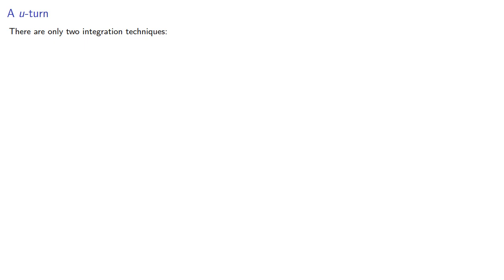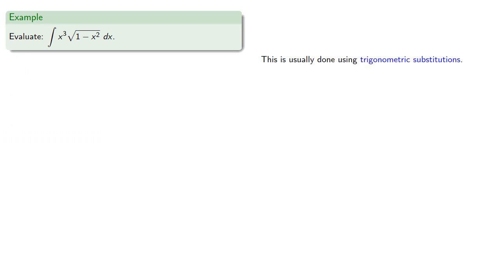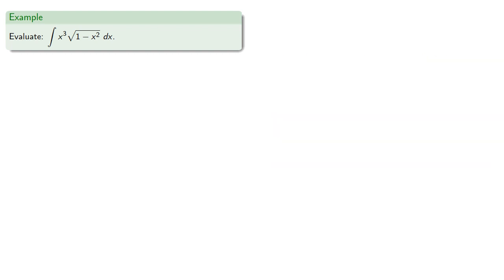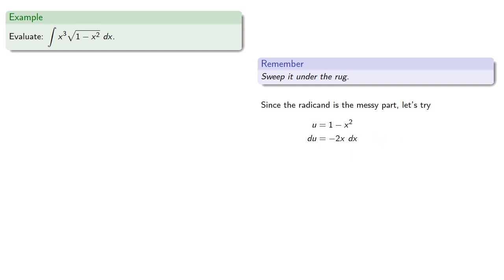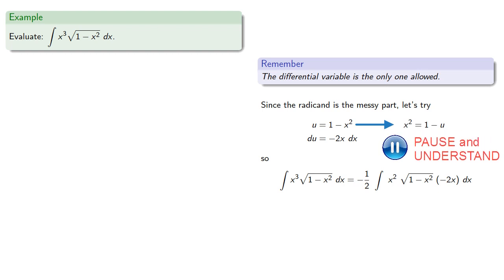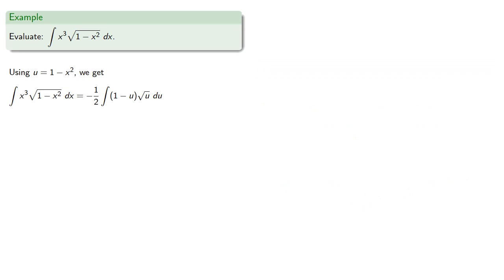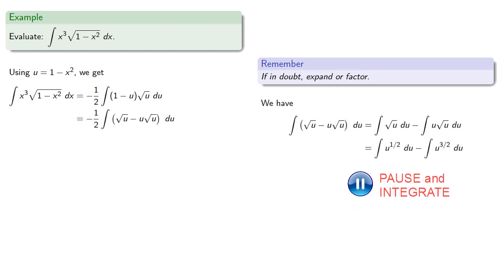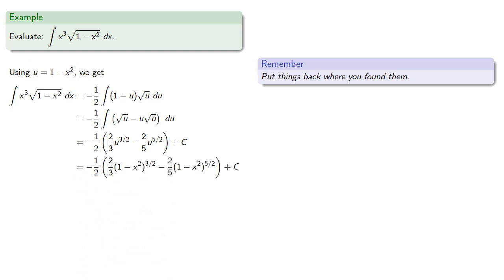u Not Trigonometric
How to avoid trigonometric substitutions.